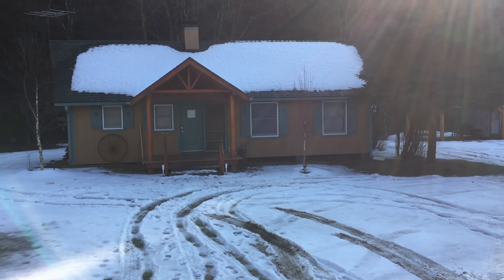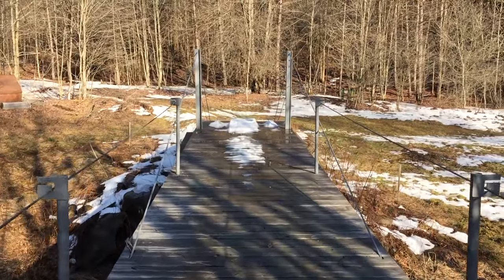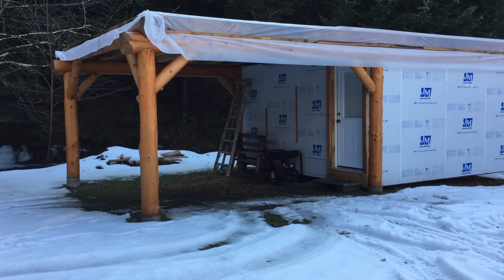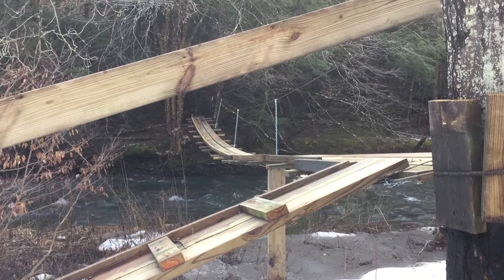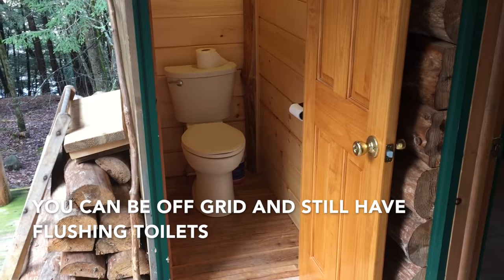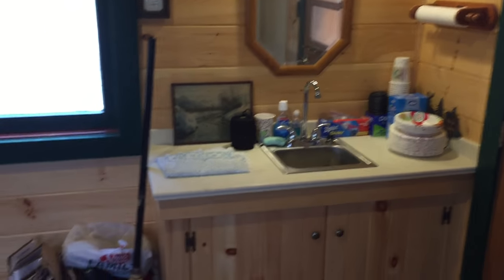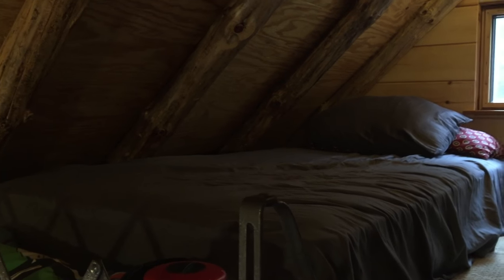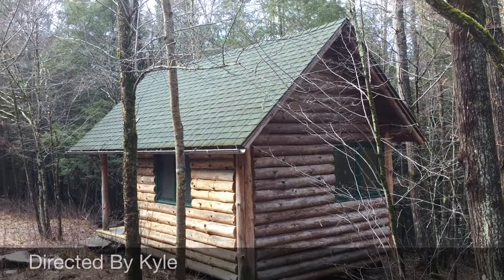Off Grid Tour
This is a tour of one of the 3 off grid cabins on our property!
There still is some work to do but this video will give you a
look into our off grid living.

making this it inspires you to go OFF GRID yourself.

Cabin Dimentions - 15x20